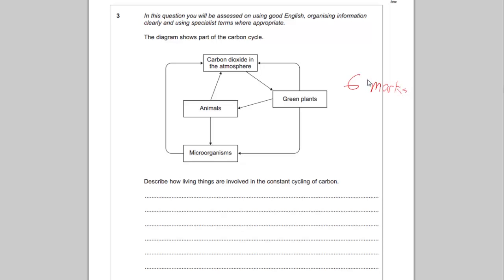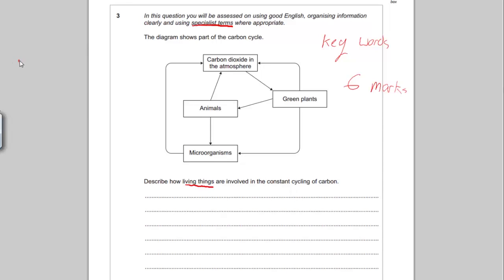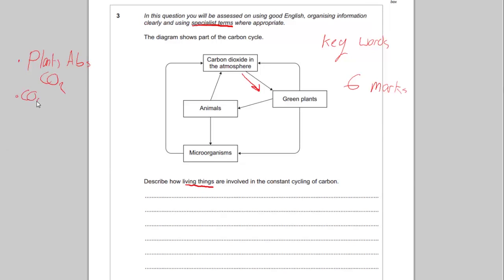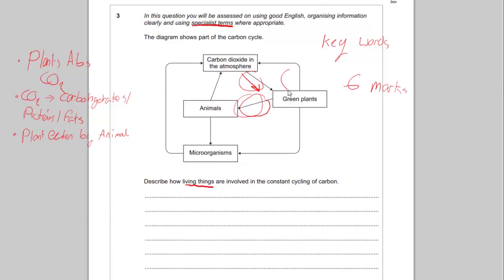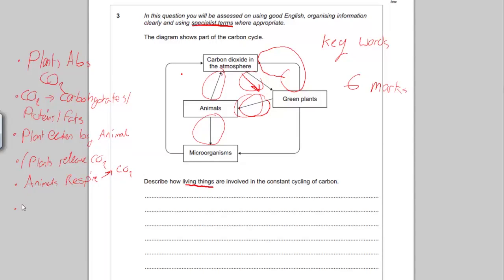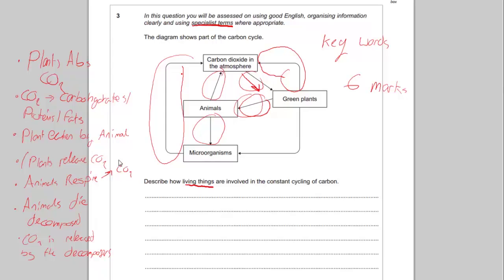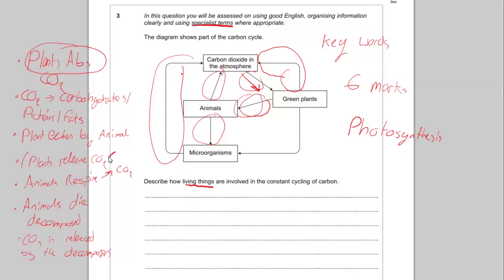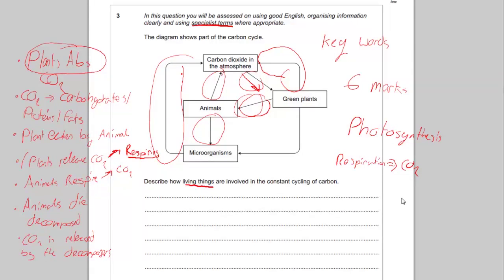Past Papers Q3